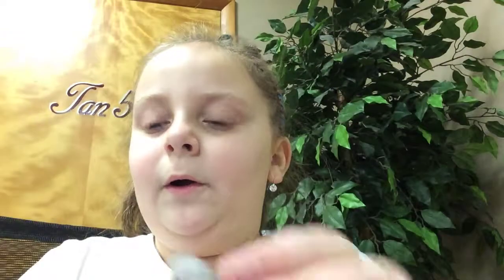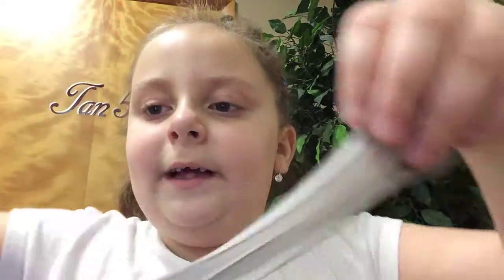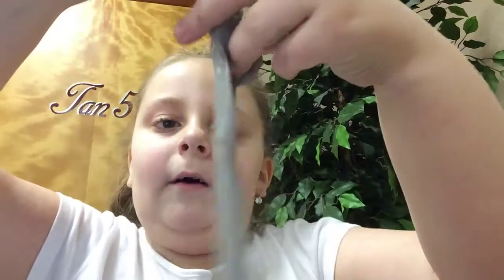My epic slime video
Cool kids